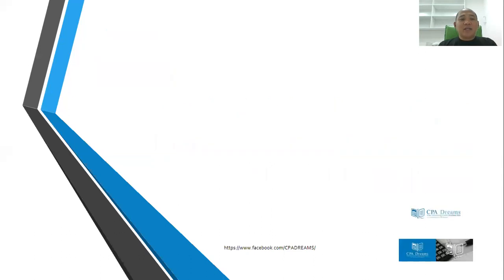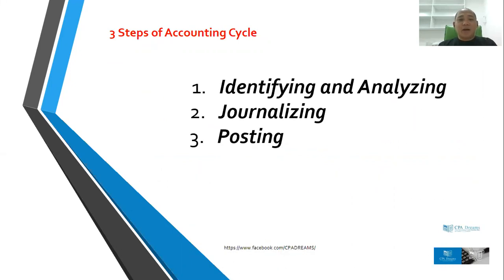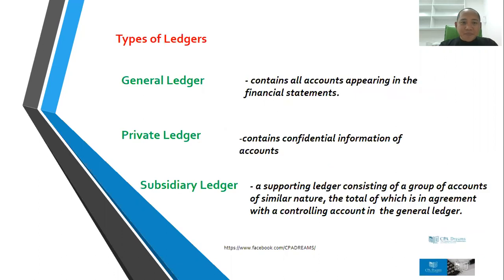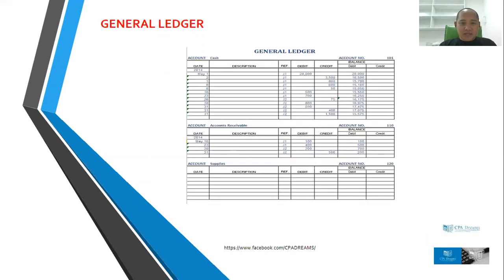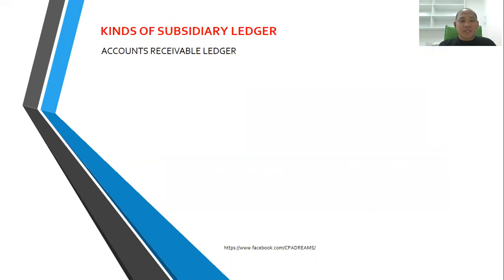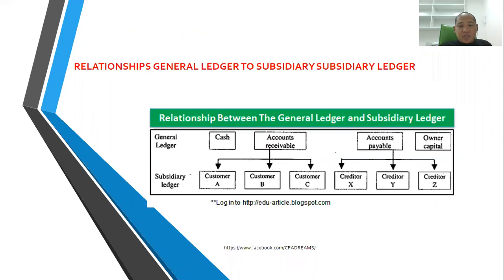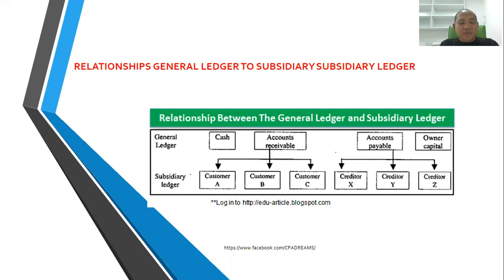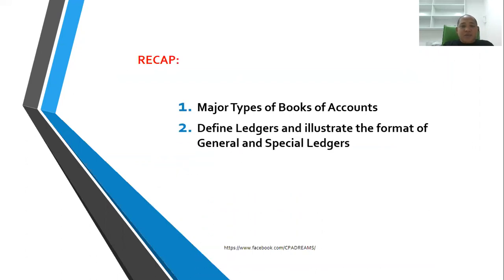Types of Books of Accounts P2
Accounting Coach Survival Tips, Jonathan Ruiz discuss the books of Accounts, Journal and Ledger.